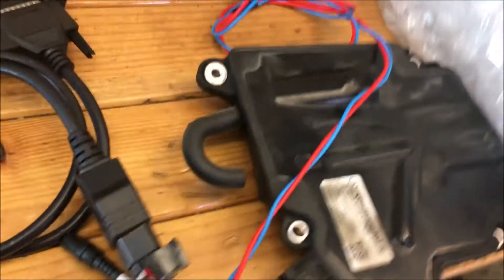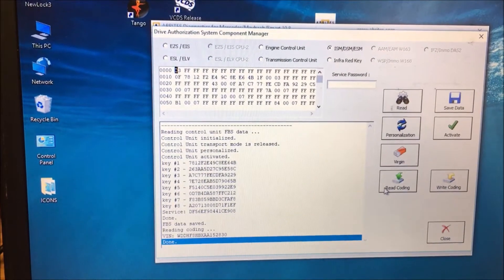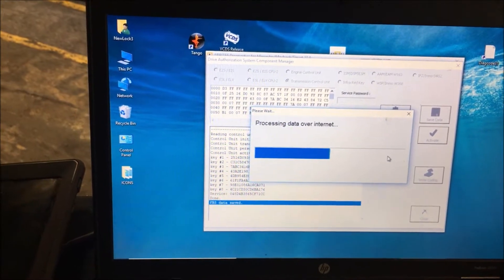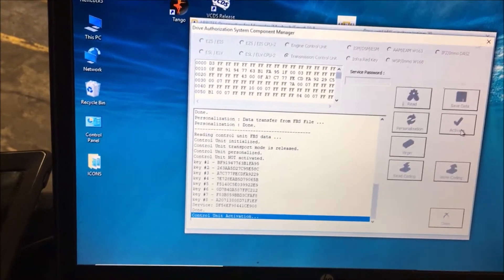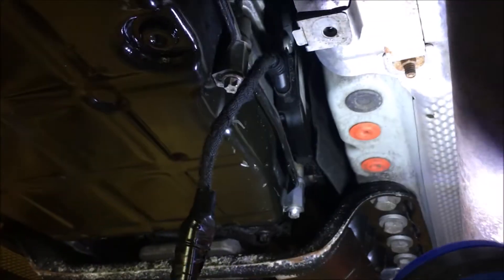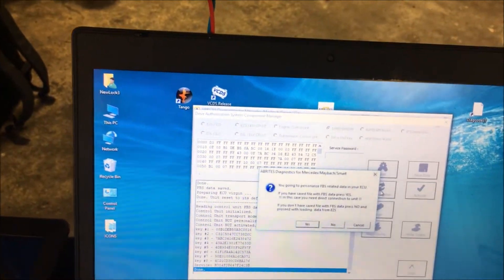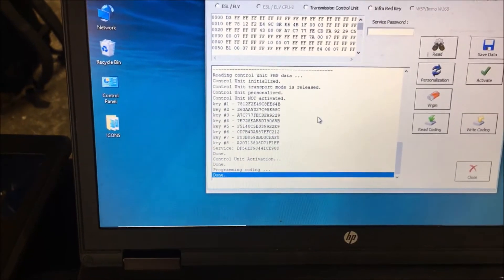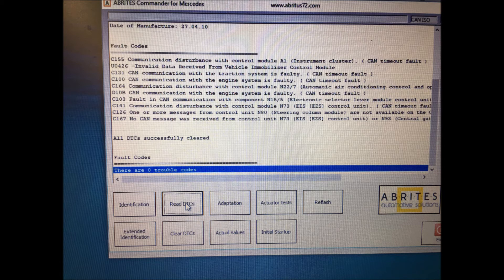Mercedes ESM and TCM Virginize and Personalize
Mercedes ESM and TCM Virginize and Personalize using Abrites vehicle Diagnostics